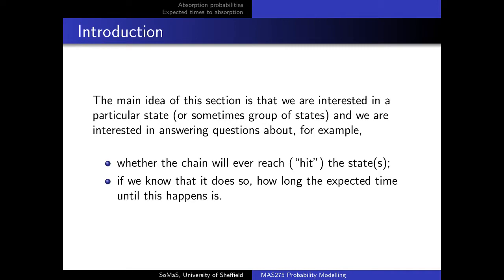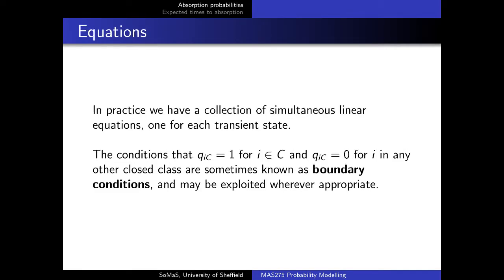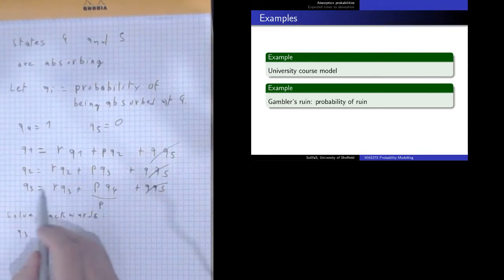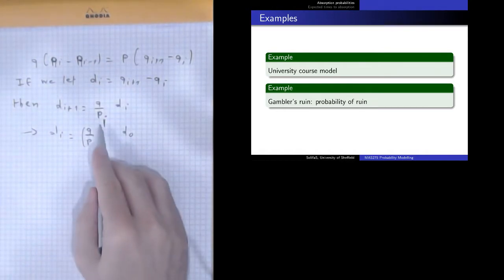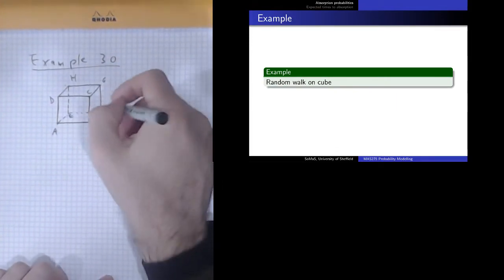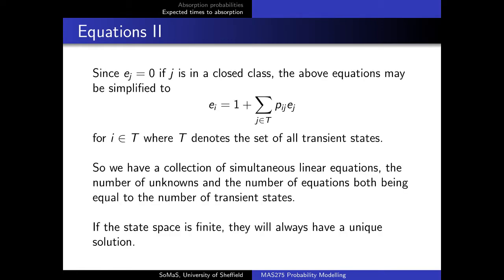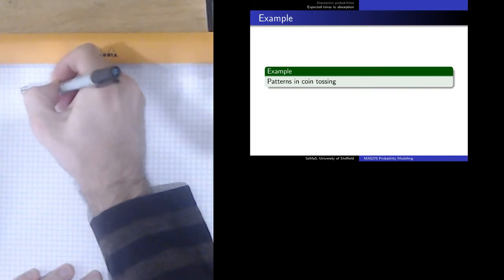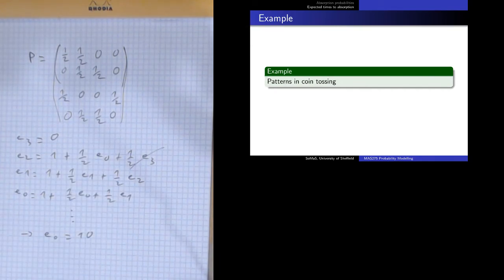MAS 275 - 24/04/2020 Lecture - Hitting times and probabilities